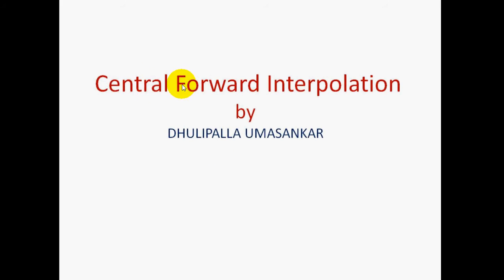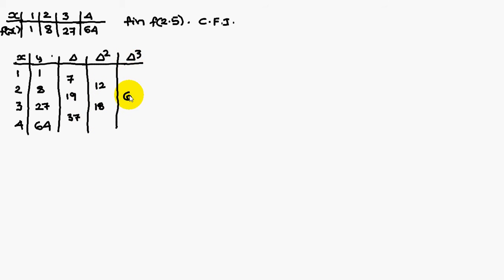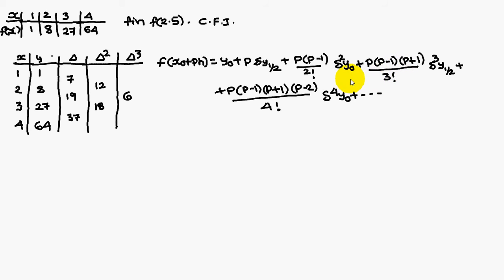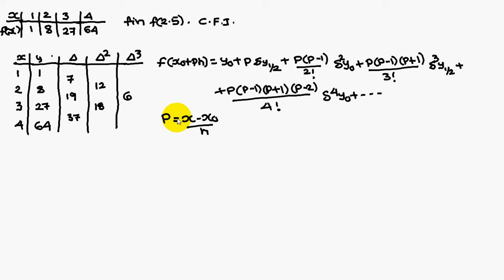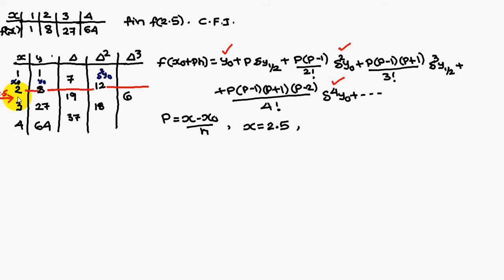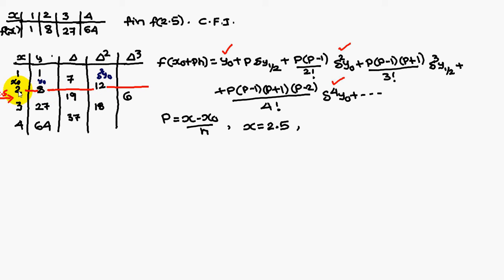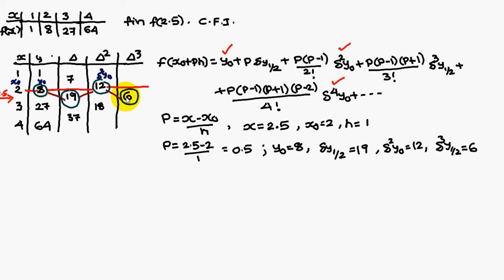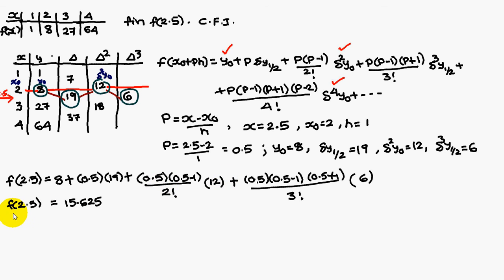Central Forward Interpolation In 5 Minutes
This Video Gives a Good Idea of Solving Central Forward Interpolation  Problem.